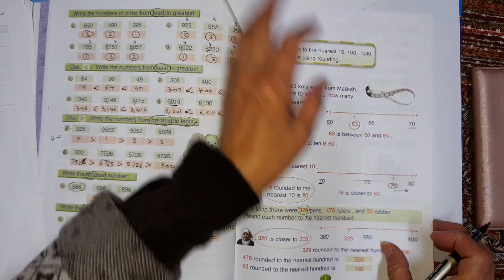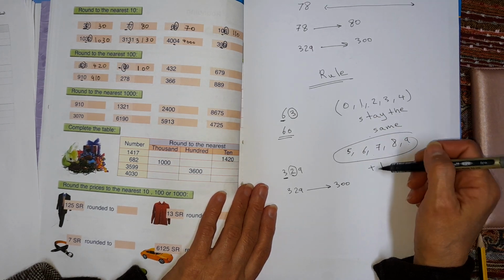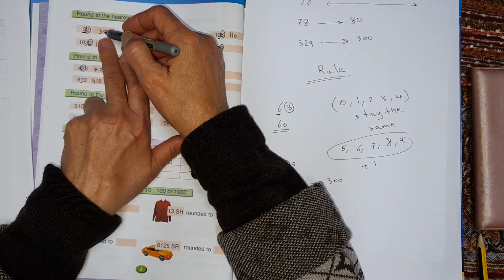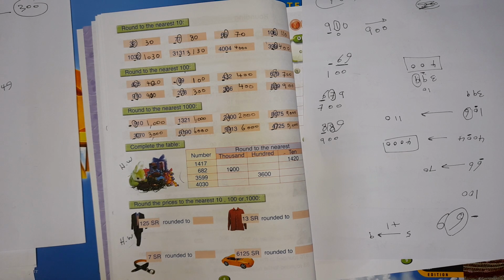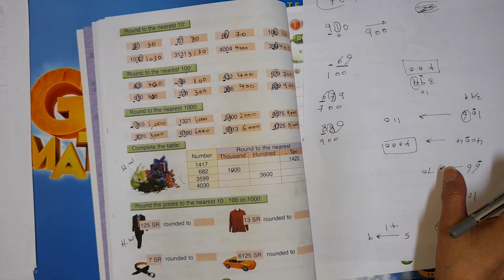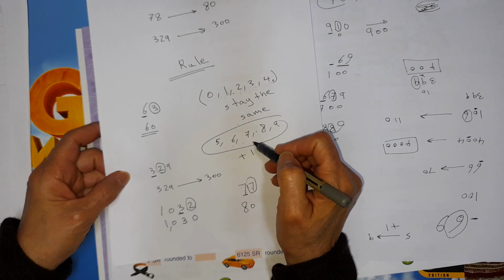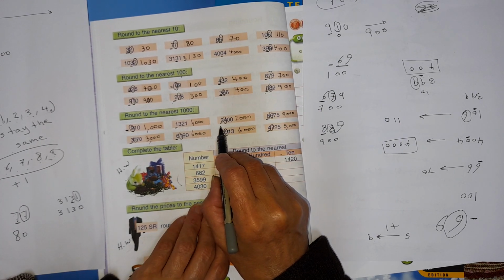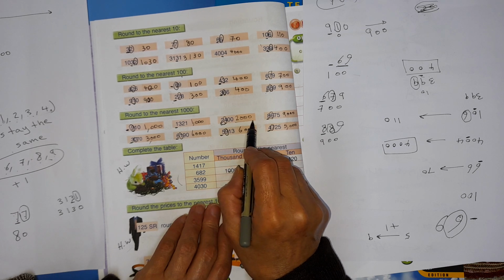Math-Grade 3 National. Lesson 1.4: Rounding.